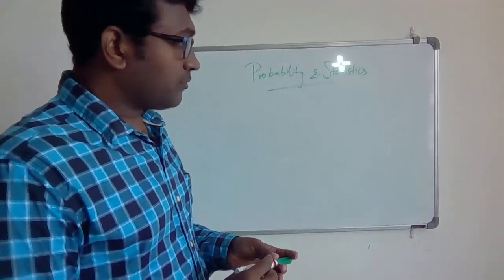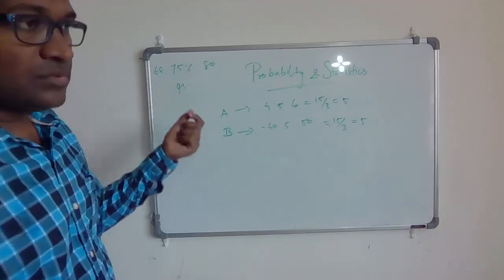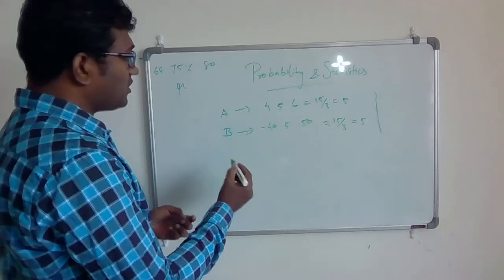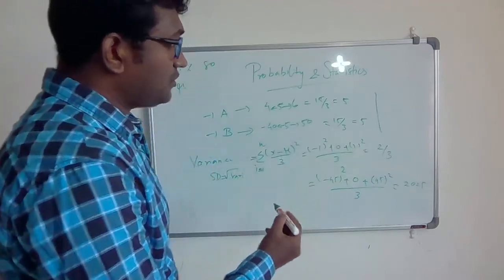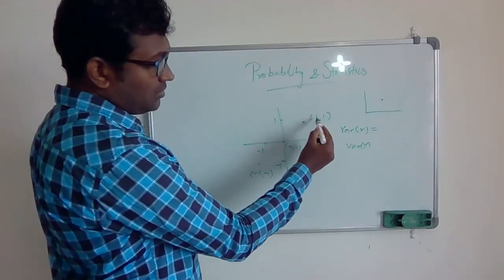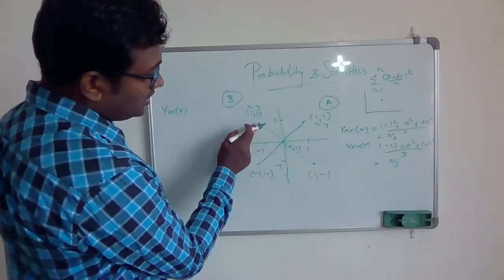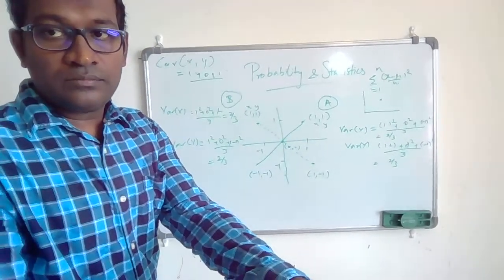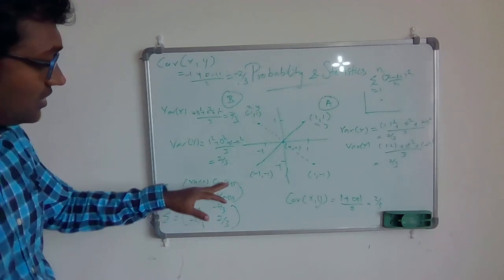7.3 Machine Learning - Statistics - Mean - Variance - Co-variance matrix